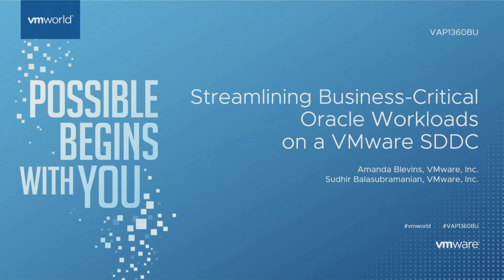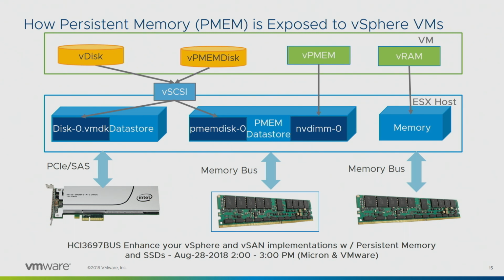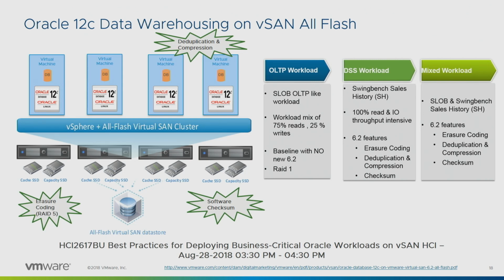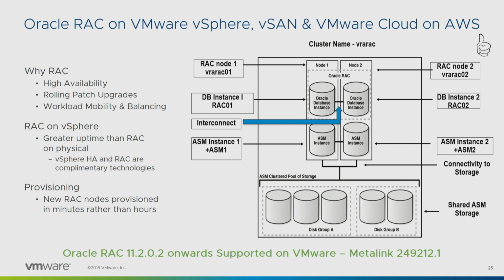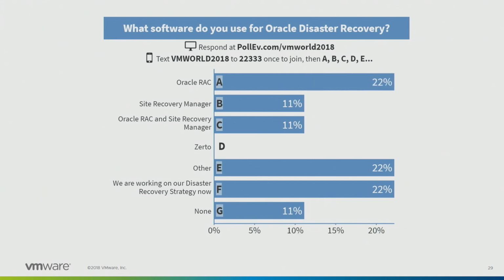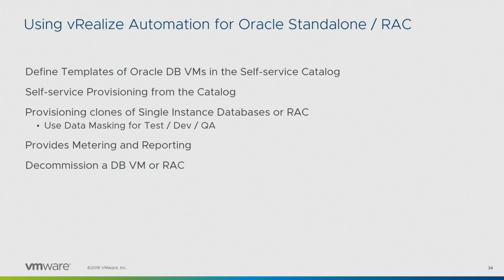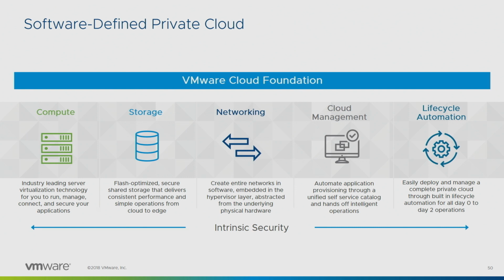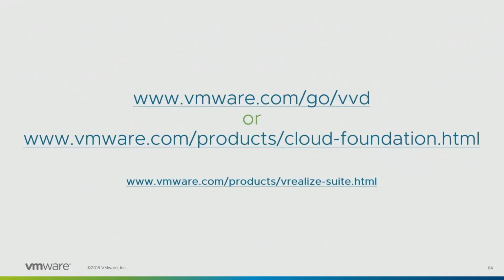VMworld 2018 US VAP1360BU Streamlining Business Critical Oracle Workloads on a VMware SDDC